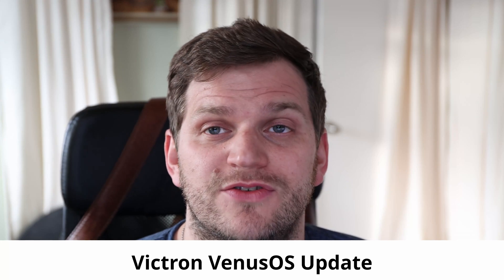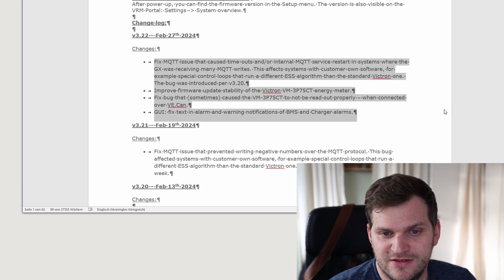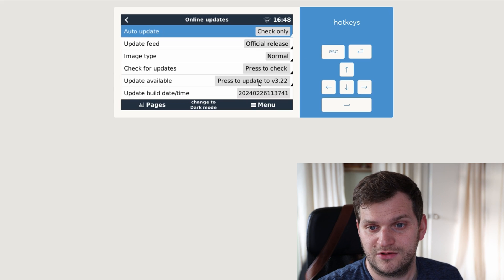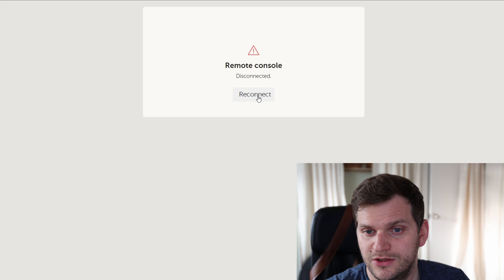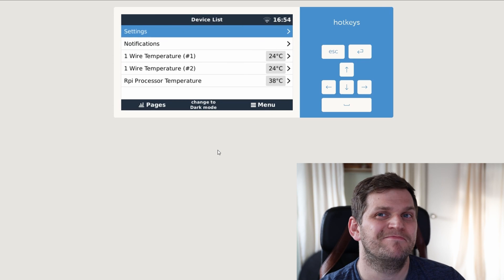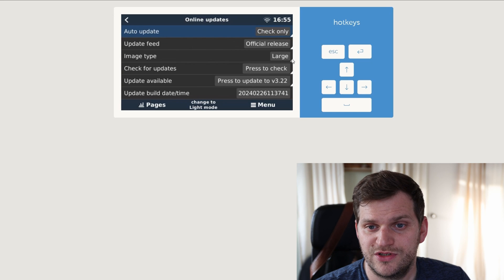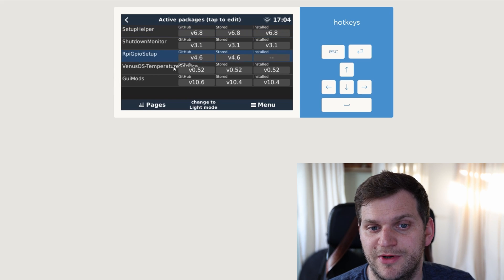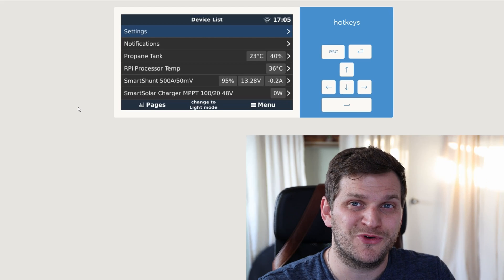Victron VenusOS UPGRADE v3.22 | Raspberry Pi 3 and Pi 4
Victron did Release a new version of their VenusOS 3.22. We will upgrade together to the latest version on my Raspberry Pi 4B and Raspberry Pi 3B+.

v3.22 – Feb 27th 2024
Changes:
• Fix MQTT issue that caused time-outs and/or internal MQTT service restart in systems where the GX was receiving many MQTT writes. This affects systems with customer-own software, for example special control loops that run a different ESS algorithm than the standard Victron one. The bug was introduced per v3.20.
• Improve firmware update stability of the Victron VM-3P75CT energy meter.
• Fix bug that (sometimes) caused the VM-3P75CT to not be read out properly – when connected over VE.Can.
• GUI: fix text in alarm and warning notifications of BMS and Charger alarms.

Raspberry Pi 3 Model B+ Starter Kit

Timecodes
00:00 - Intro
00:28 - Change Log
01:55 - Update Raspberry Pi 4
05:16 - Update Raspberry Pi 3
08:15 - Outro